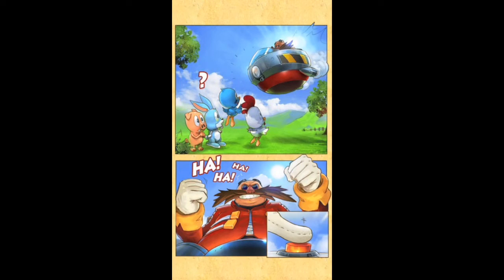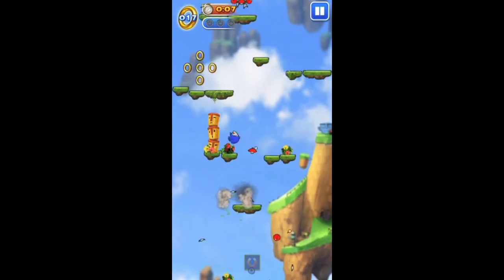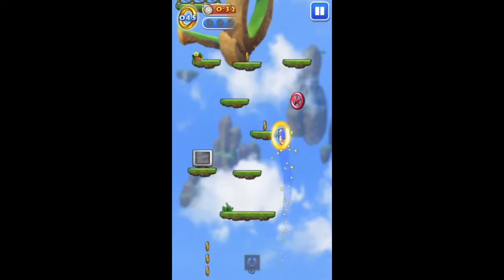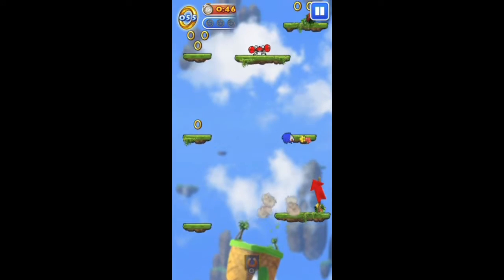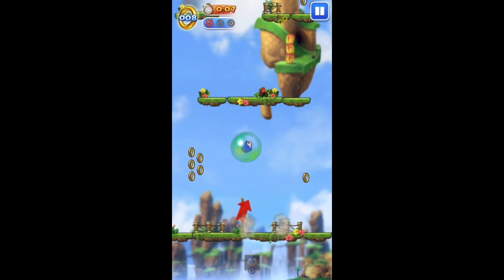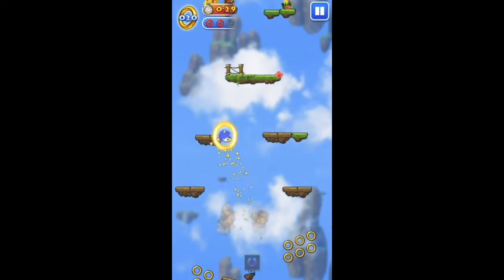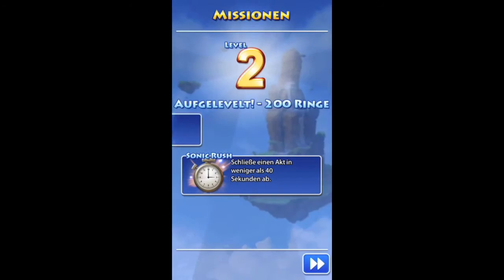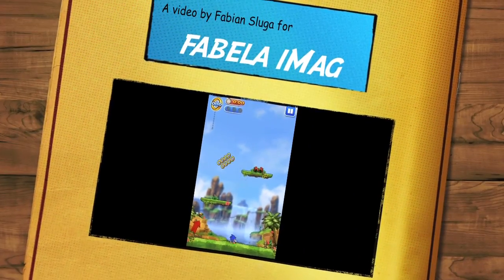Test / Review: Sonic Jump - Segas iOS-alternative to Doodle Jump - iPod / iPhone / iPad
Hi there, you are watching fabela iMag, my name is Fabian. Today I want to present you Sega's new iOS title Sonic Jump. The gameplay of Sonic Jump is similar to the iOS-classic Doodle Jump. However, Sega has not copied Doodle Jump, Sonic Jump was released for the first time in 2007 for Java phones long before Doodle Jump was on the market. Your task is to accompany Sonic jumping on platforms vertically into the air without crashing. You can do this in an endless arcade mode or in the story mode, which features three worlds with 12 levels. As usual for a Sonic game at the end of each world awaits the fight against Eggmann.

On your way up, you Sonic-like collect rings. These serve you as a life insurance: If you hit an enemy you lose your rings, if you touch an enemy and don't have any rings you have to start the level over again. Secondly, the rings serve as a currency for the shop in which you can buy extras such as bombs, magnets, and safety nets prevending you from crashing. Those who wish can also buy the power-ups by InApp purchase, but you can play the whole game without them. At the end of each level you will get a level-rating, which is composed of the number of collected rings and stars. The controls of Sonic Jump are simple. You control the blue hedgehog by tilting your device, a tap on the screen lets Sonic perform a double jump. In terms of graphics and sound, the developers have done a good job. The visuals are sharp, already optimized for iPhone 5 and offer beautiful backgrounds. The soundtrack is Sonic-typical, but fits very well to the game.

My conclusion:
Sonic Jump is in my opinion one of the best Sega titles in the App Store. The gameplay is balanced and challenging without being frustrating. Plus, the controls are easy and the game simply makes fun. If you love games like Doodle Jump, you should give the blue hedgehog a chance. Sonic Jump is available for €1,59 Euros oder $1.99 Dollars as a Universal App for iPod Touch, iPhone and iPad in the App Store.